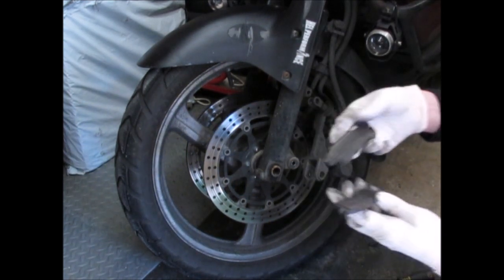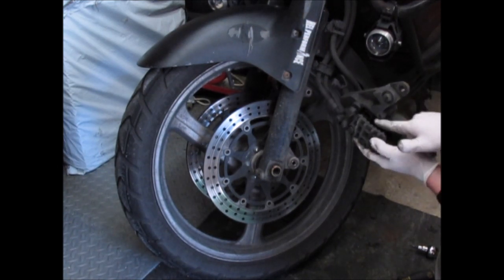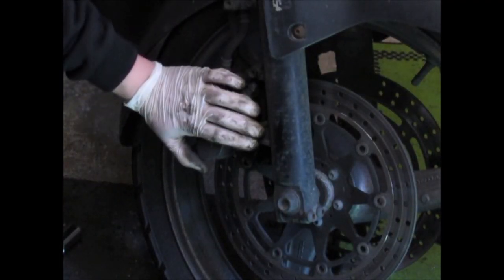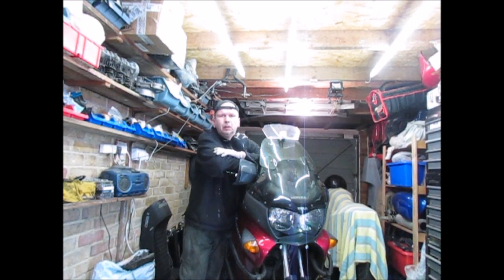Honda XL1000 Varadero - Front brake pad change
Today i change the front brake pads on the Varadero, showing you step by step on how it is done